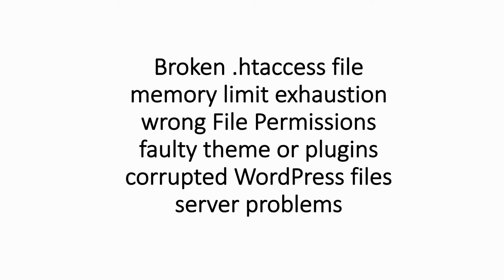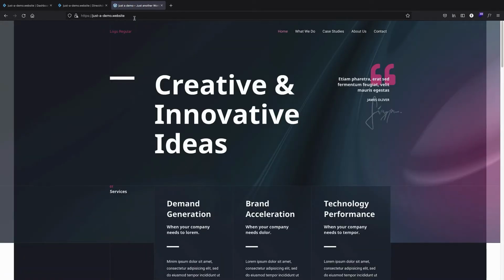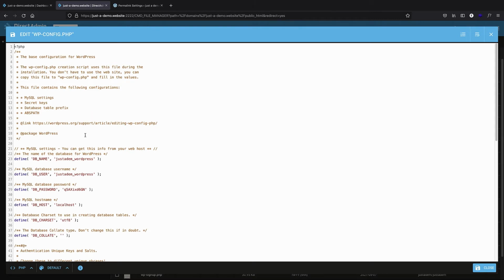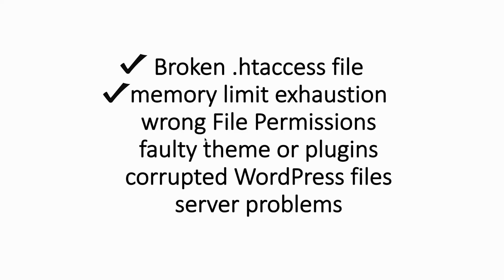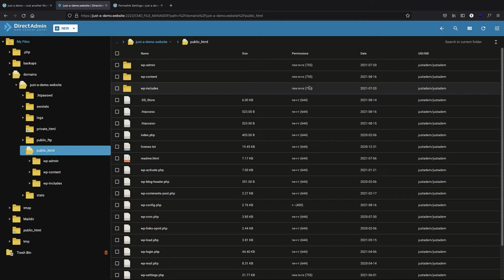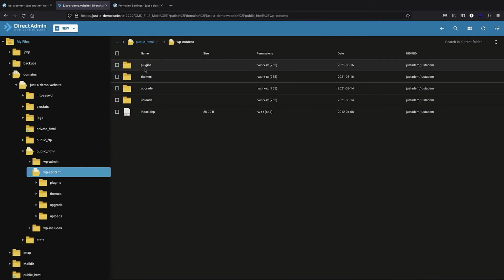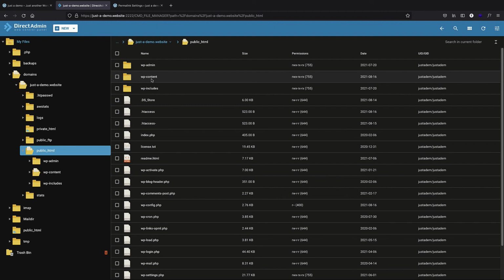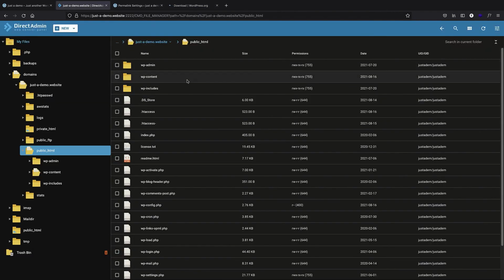Fix The 500 Internal Server Error In WordPress 2021 (Full Tutorial)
This video looks at the 500 Internal Server Error in WordPress and the most common causes and fixes.

0:00 intro
00:44 checking the .htaccess #1
2:22 increasing the WordPress memory #2
03:44 checking file permissions #3
5:08 looking for a faulty plugins #4
6:18 replacing the WordPress core #5
8:00 contacting your hosting provider #6

used code snippets:
define('WP_MEMORY_LIMIT', '256M')